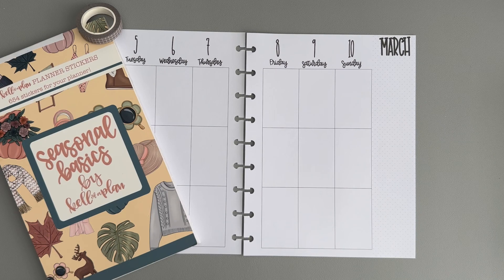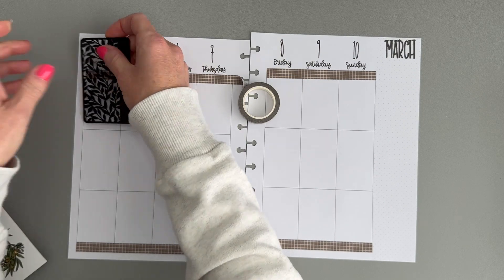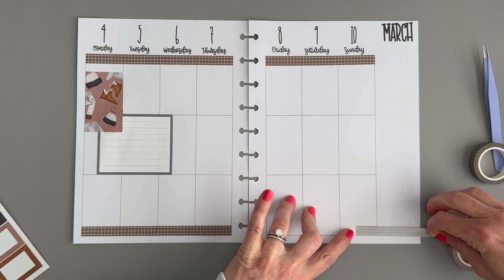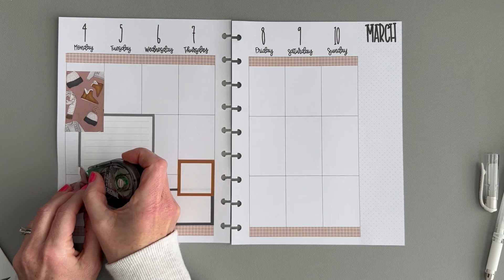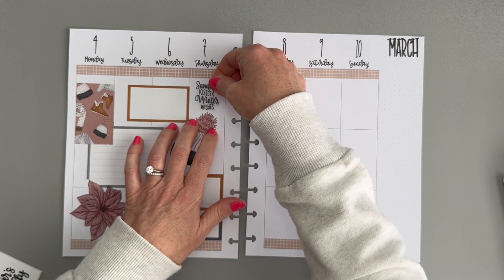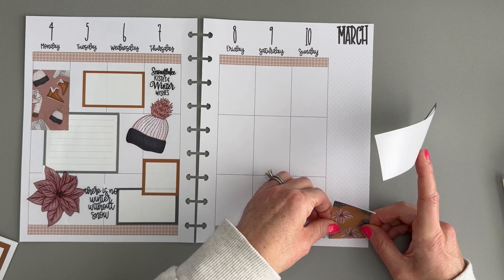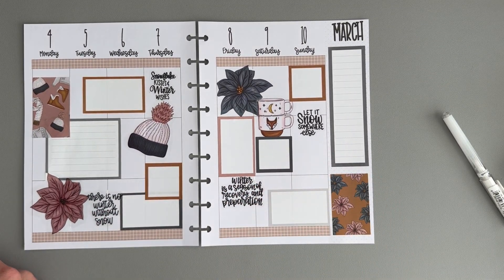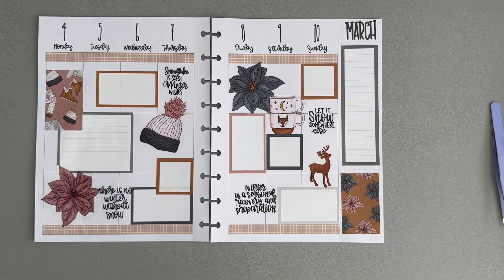Plan With Me [Journal Vertical Layout]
I really enjoy journaling and it is even more fun to journal on a page decorated with pretty stickers!